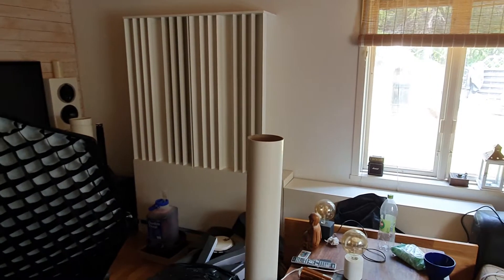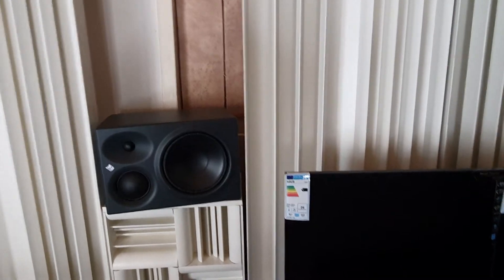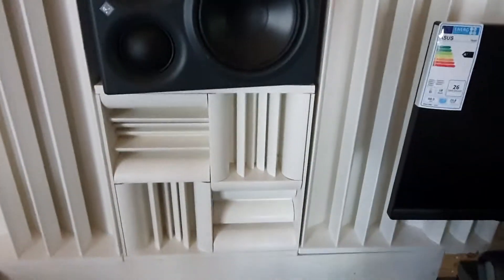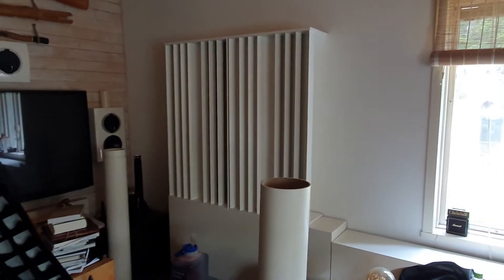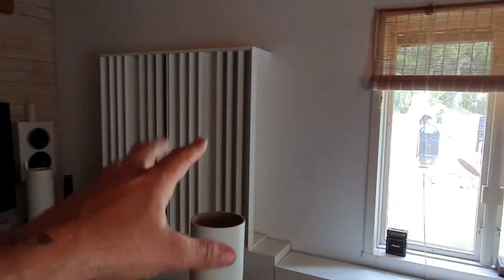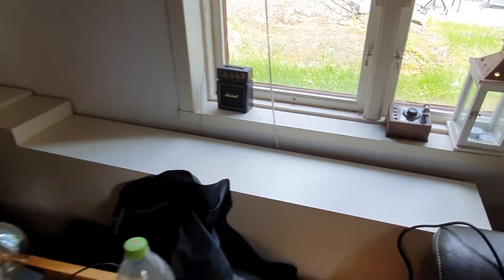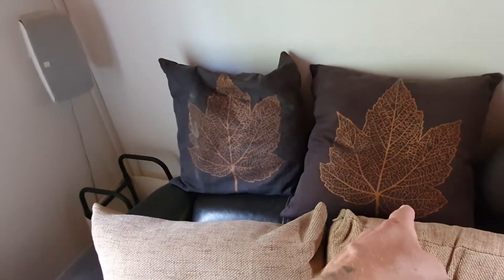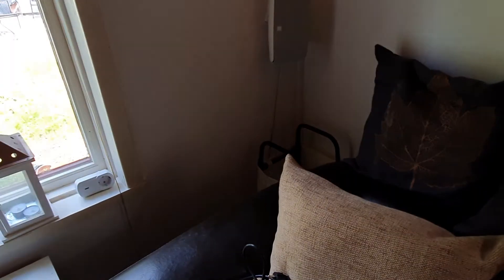starting with the back wall - Home Studio 16